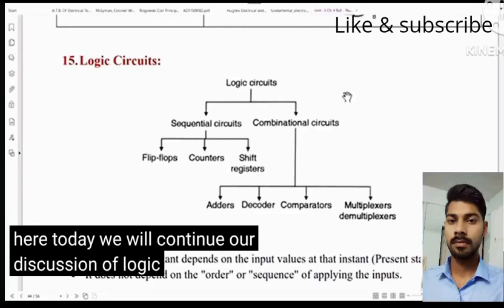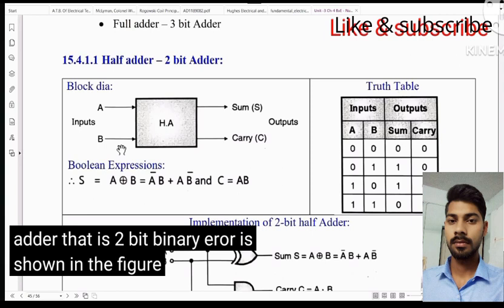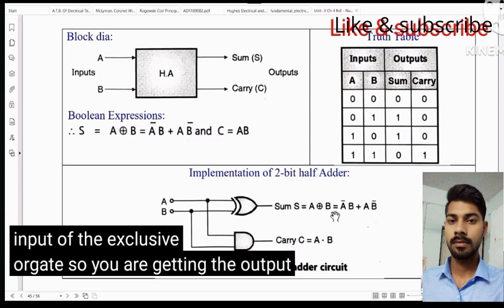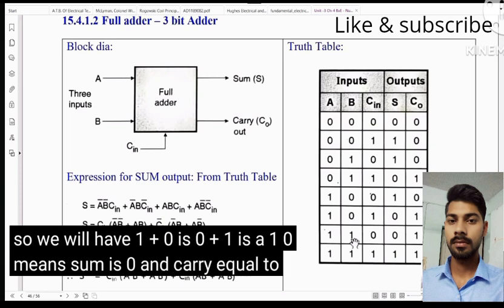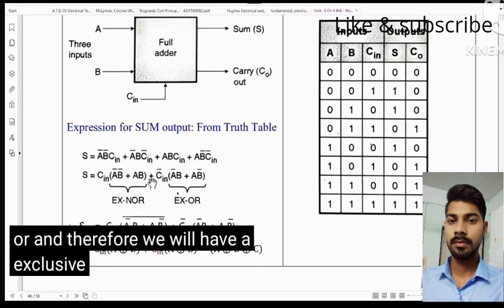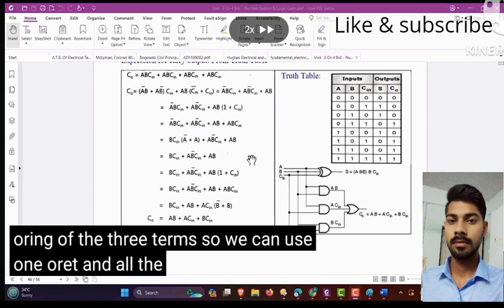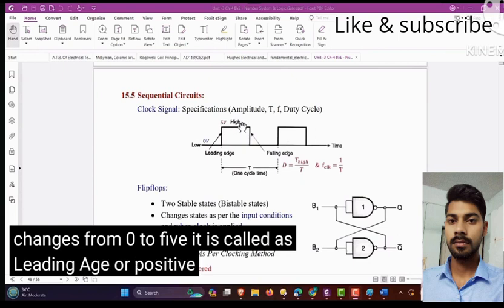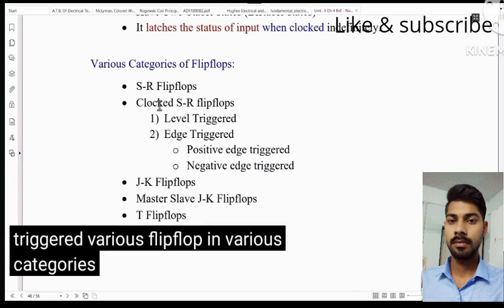electronics part-5, adder& flip flops, counter, up metro, technician isro, Dmrc, drdo PART-3